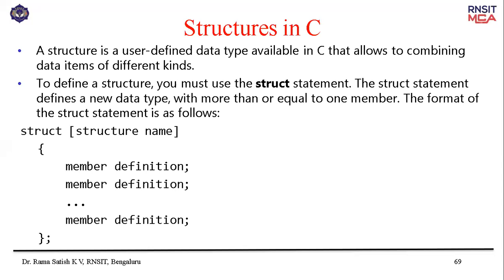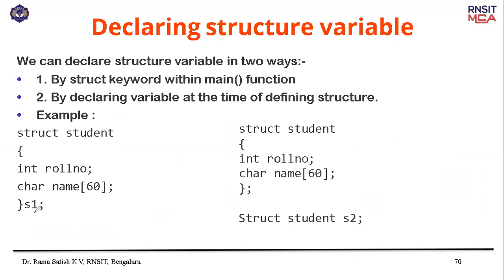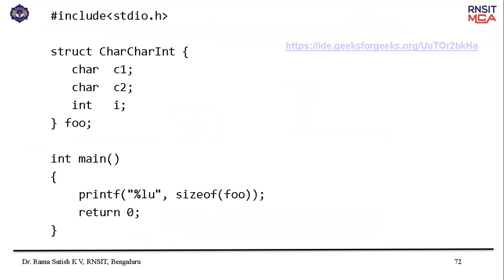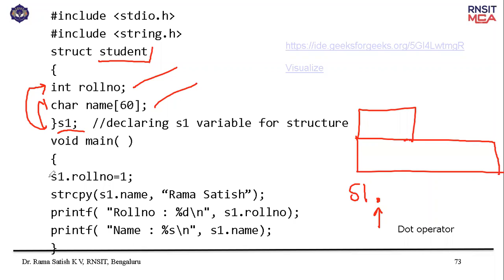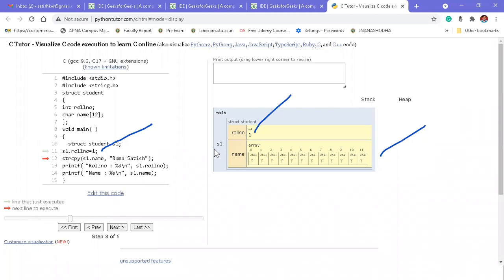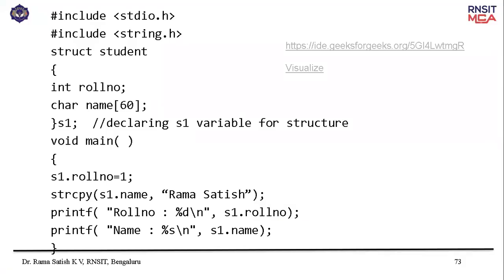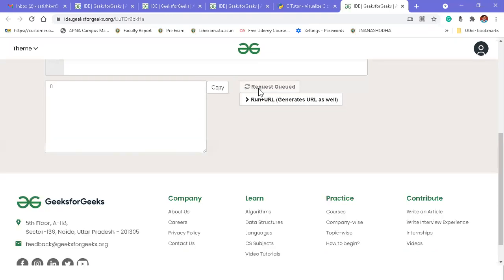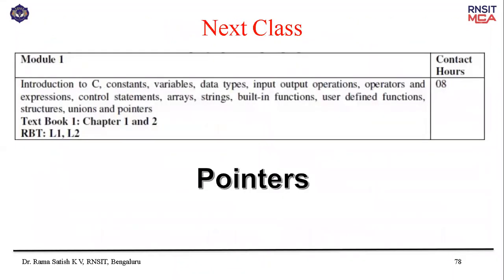03 05 2021: Structures in C